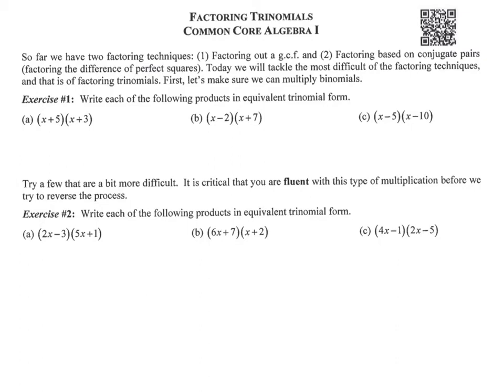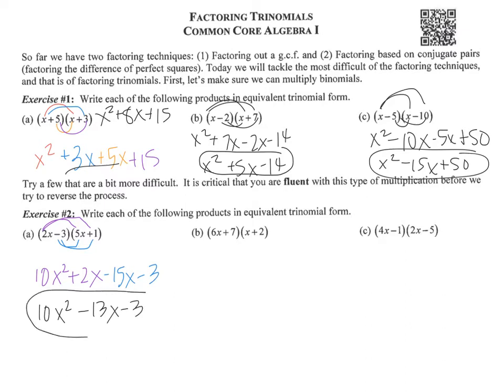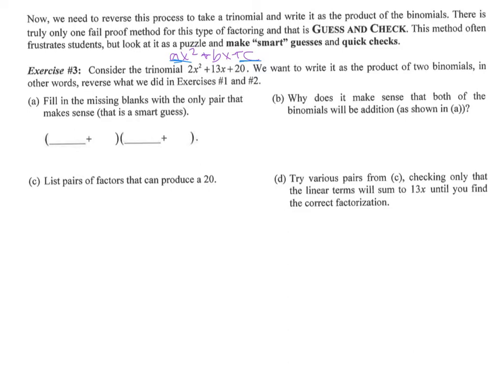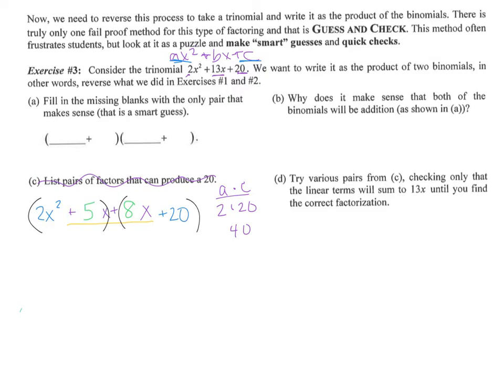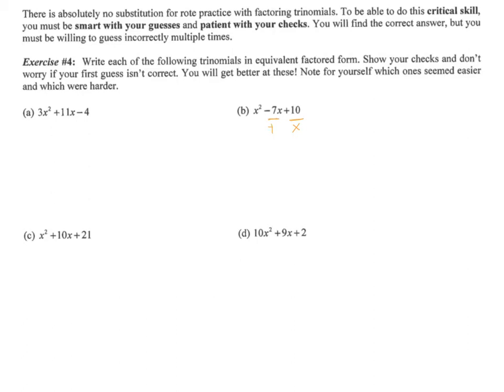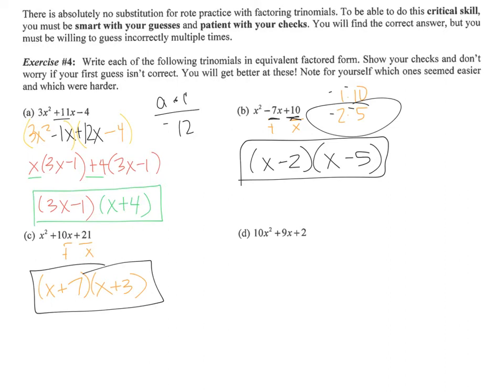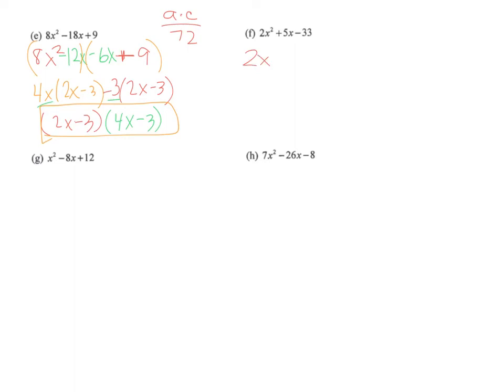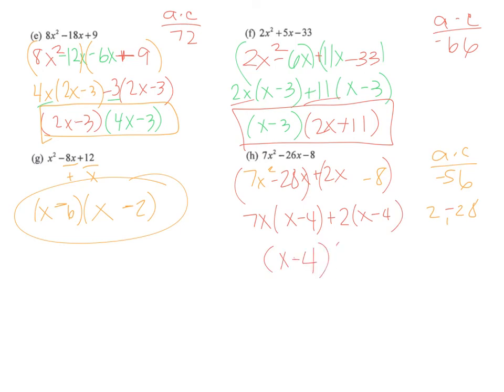Unit 7 Lesson 5